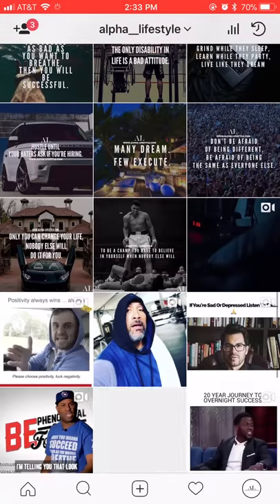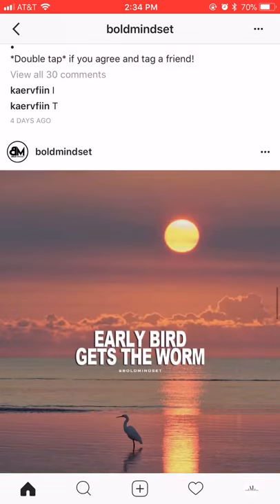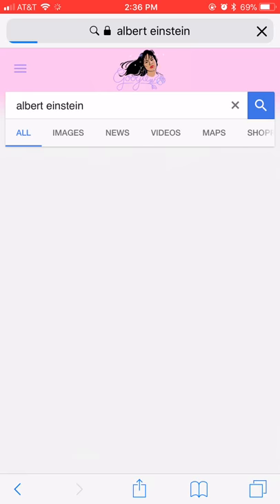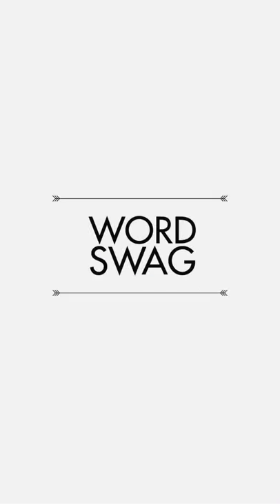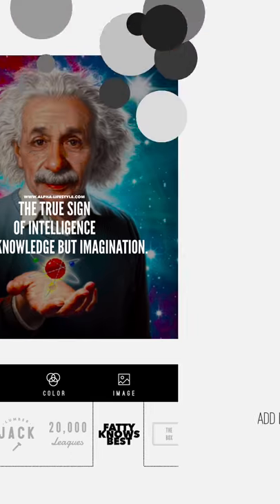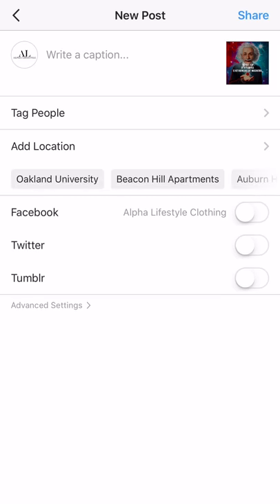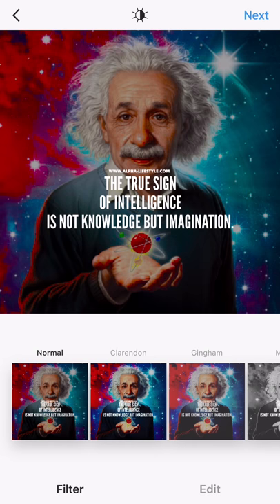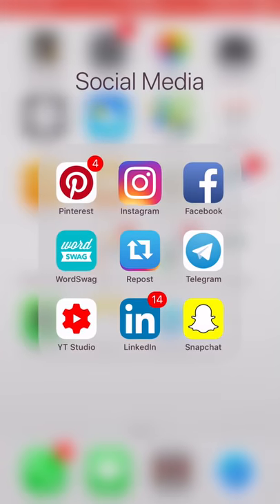Word Swag for Instagram | How to Make Content for Instagram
When it comes to making great content for Instagram there is a lot to consider. You want to model your content off of other viral posts, and you must have high quality images. I recommend using Word Swag for adding text and editing photos for social media.